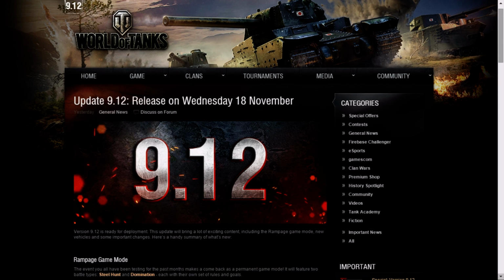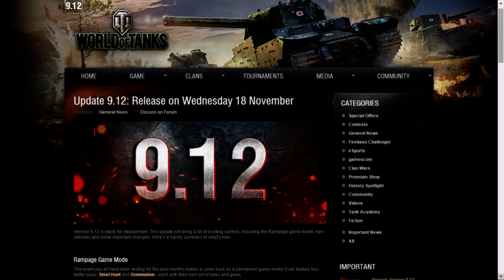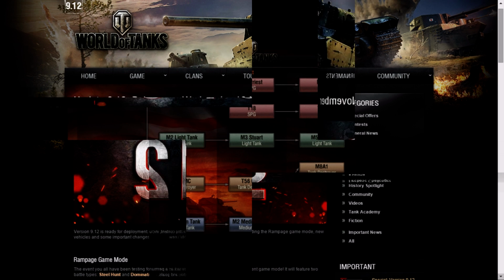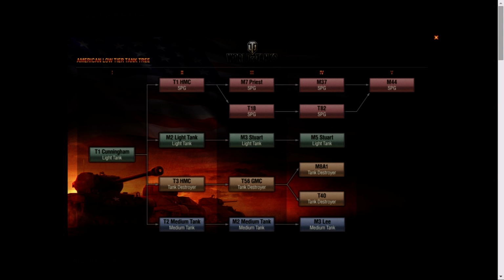World of Tanks ~ Update 9.12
Here's my take on the new 9.12 update.

Like my avatar?

WolfPack is a clan spaning the globe. Whether you're in the EU, NA or ASIA server we'll have a division for you. Please feel free to check out to see if we're the clan for you!